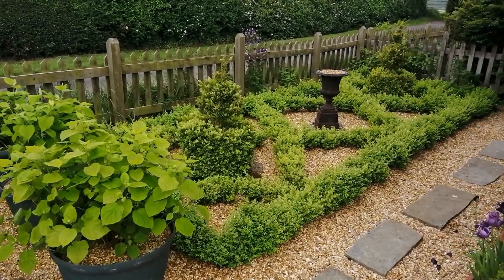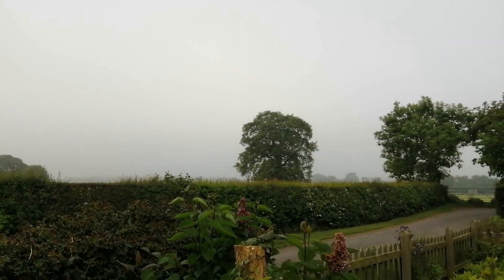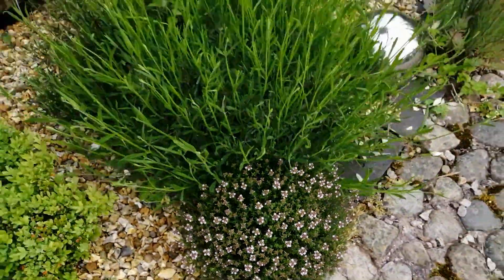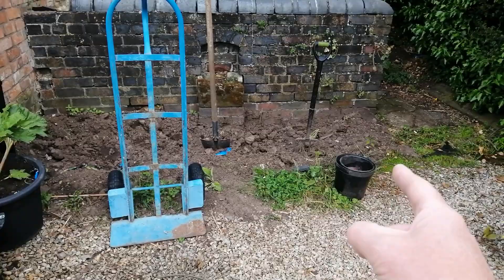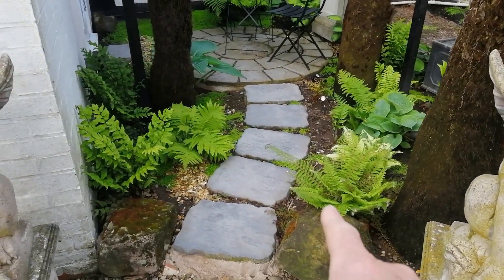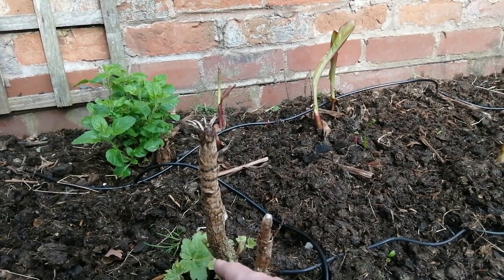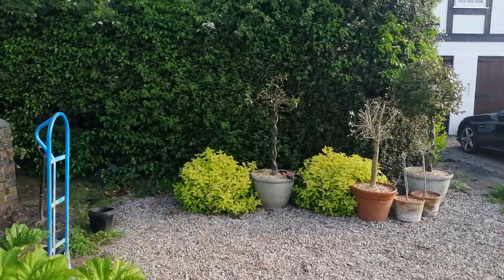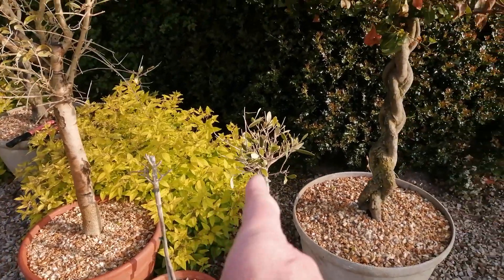My TINY COTTAGE GARDEN tour. The English Country Garden.